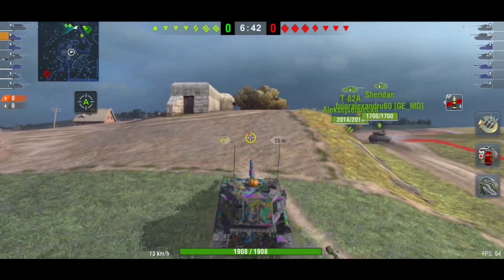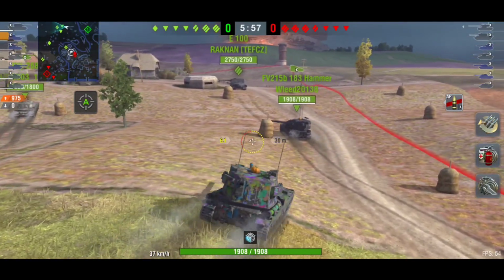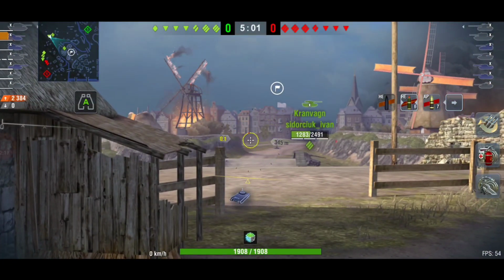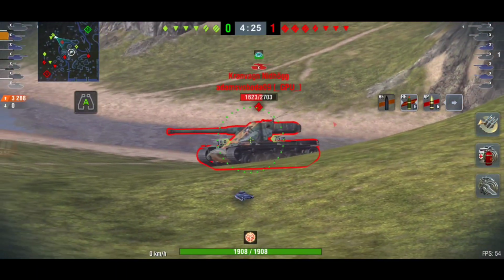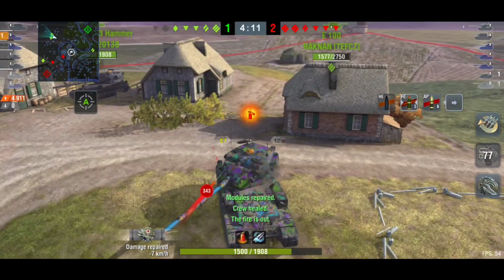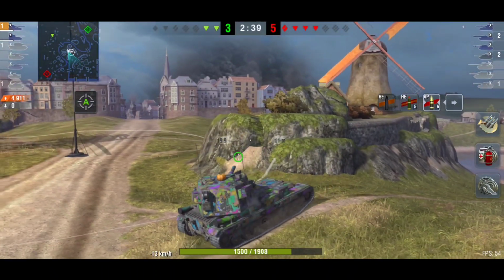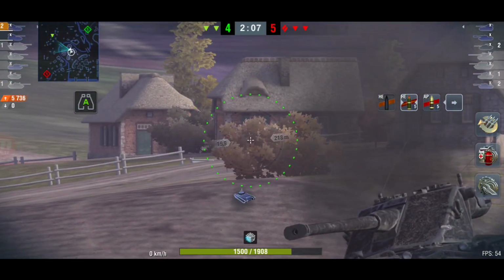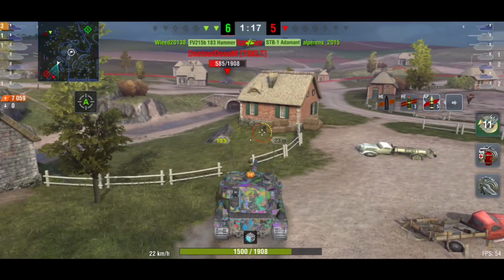HESH TIME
in today's OP replay we have the 183 doing what the 183 does best. HESH